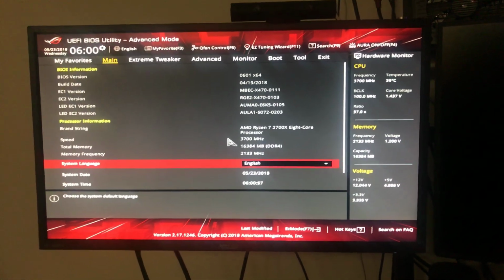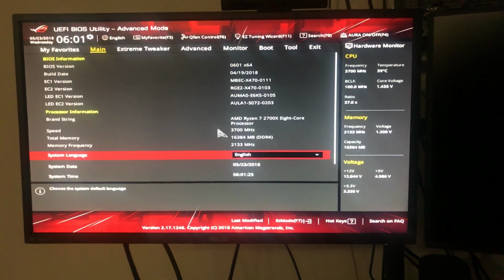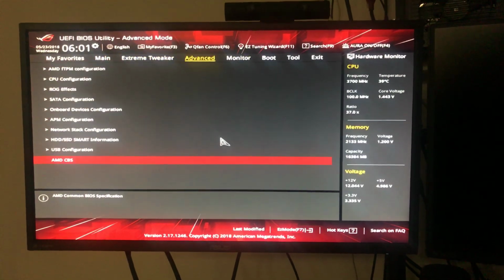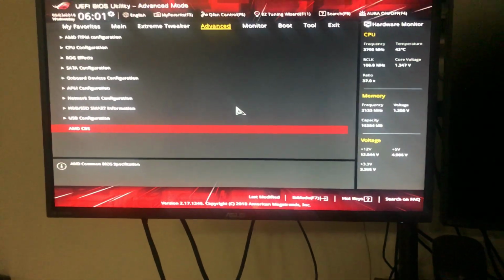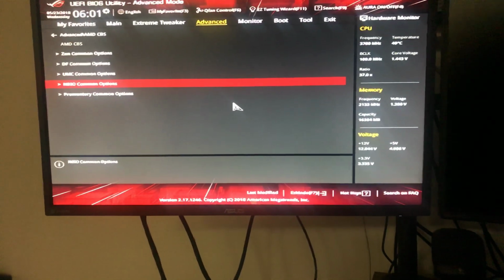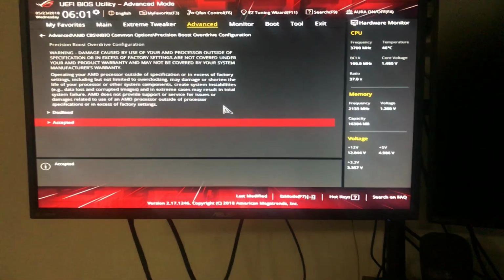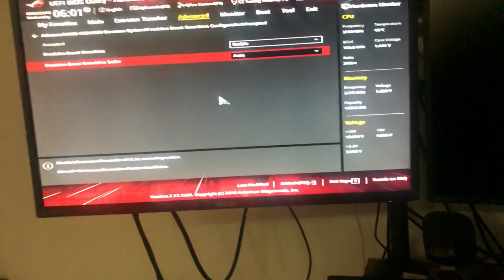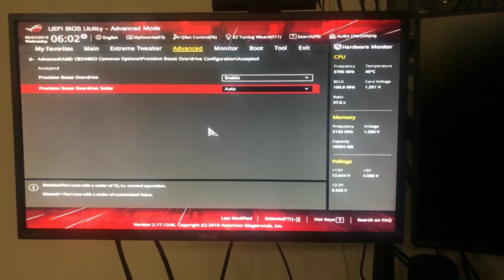Enable precision boost overdrive (PBO) on an ASUS board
Buildzoid says you’re not going to get a much better overclock manually, so here’s how to enable precision boost overdrive specifically on an ASUS Crosshair VII